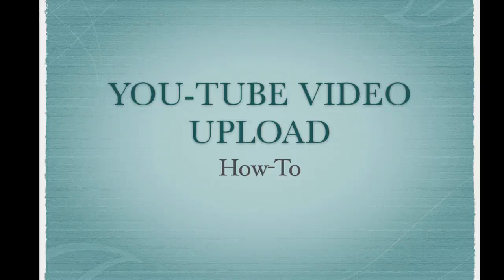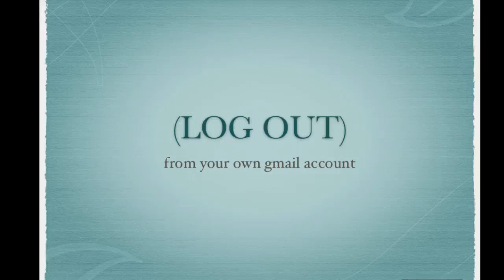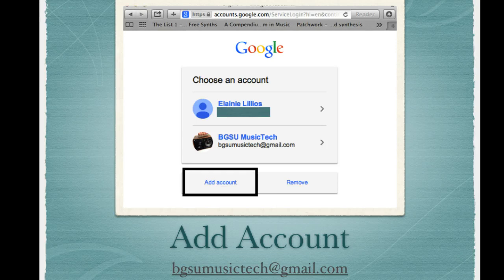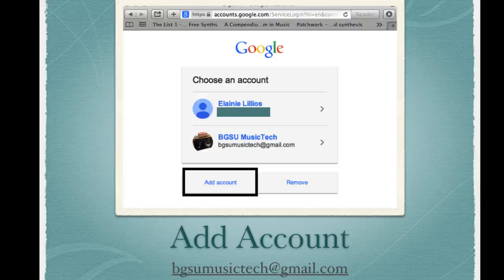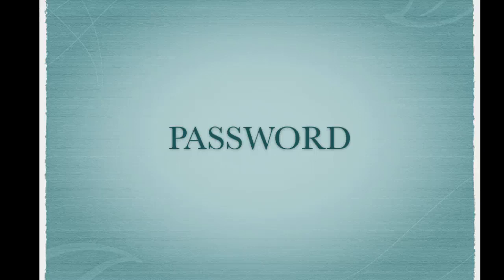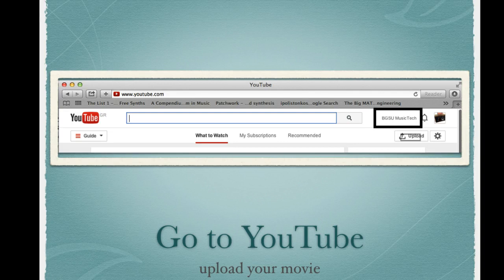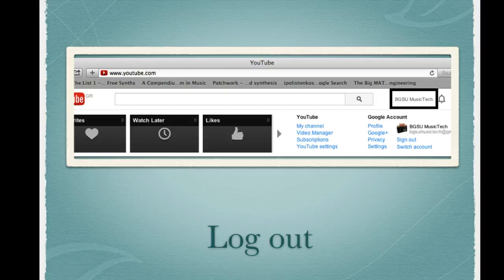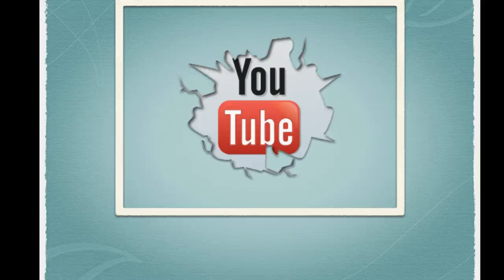TechSurvey-YouTubeHowTo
A brief video on how to use youtube to upload your video assignments.